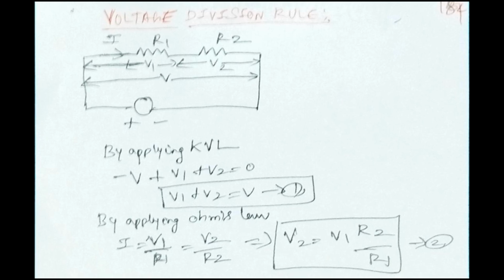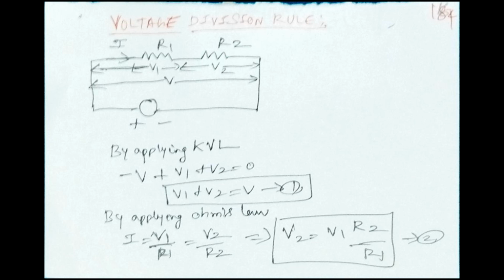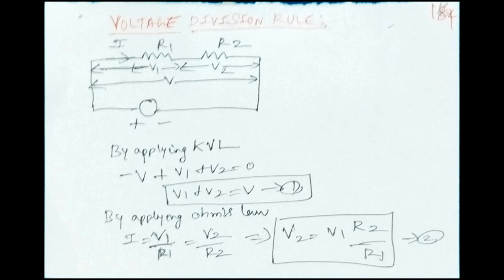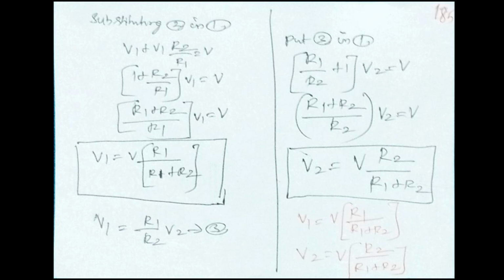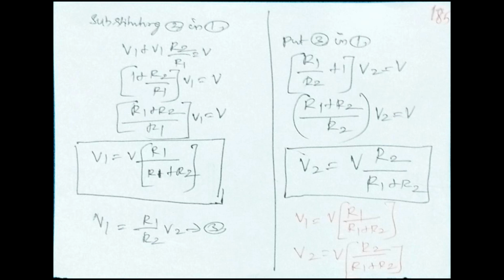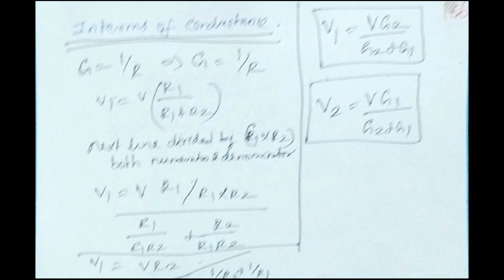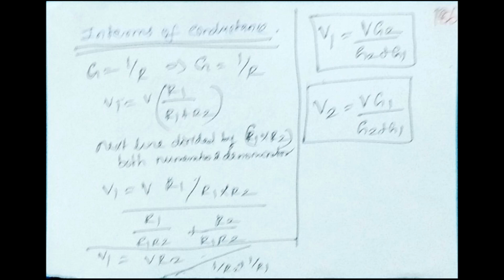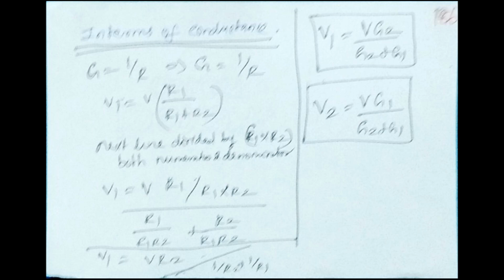Voltage division rule